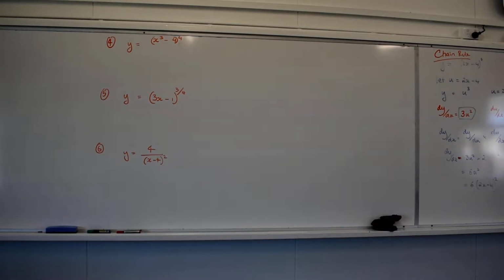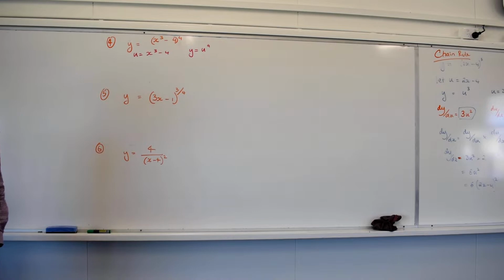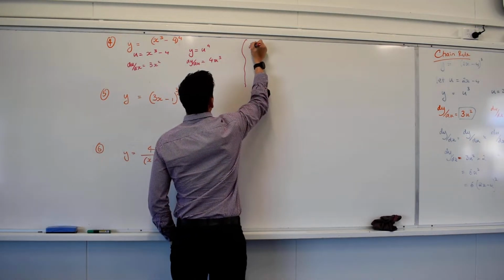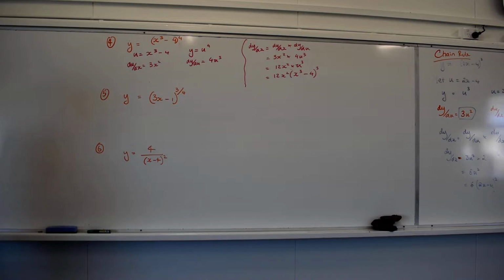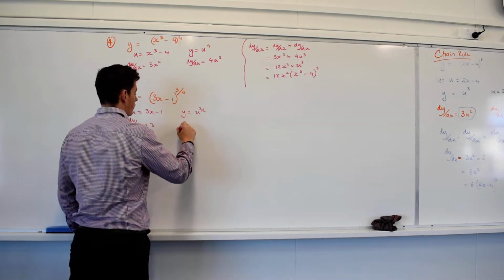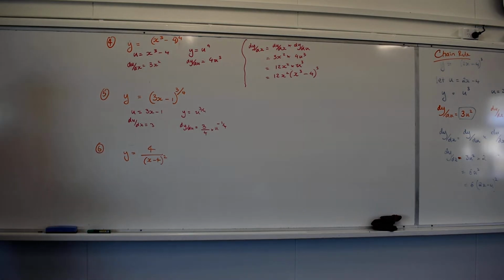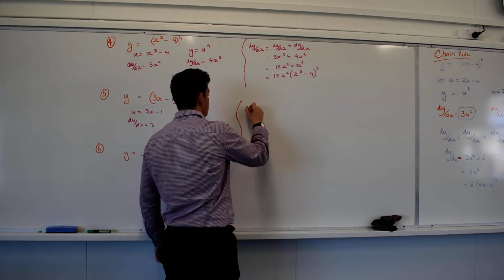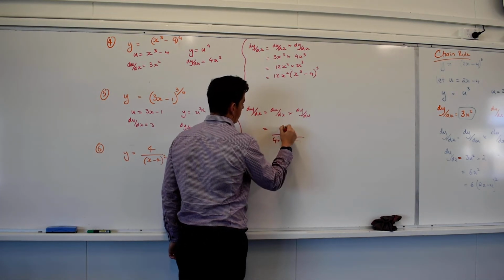Chain Rule examples